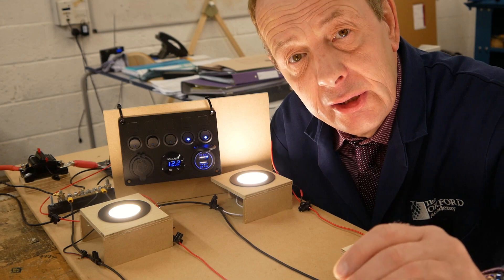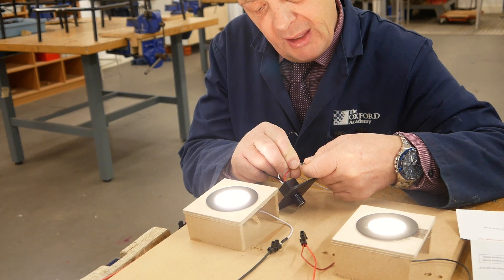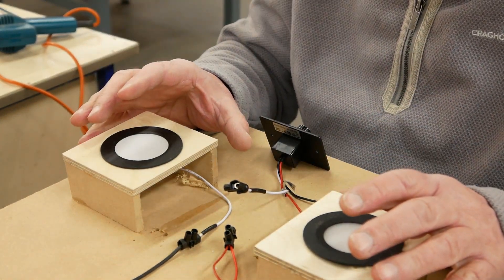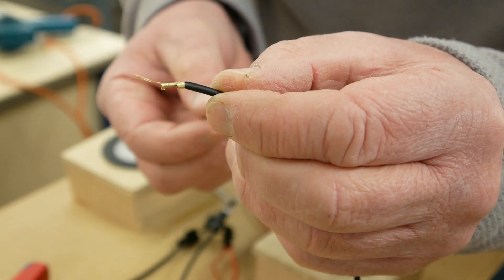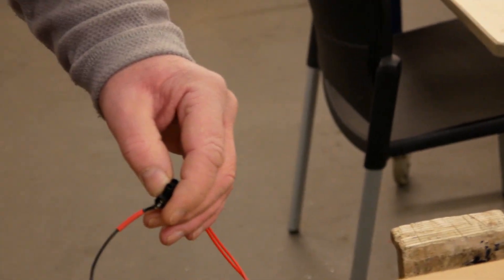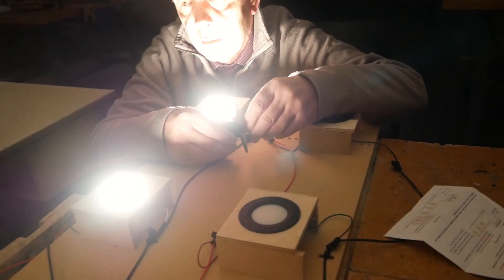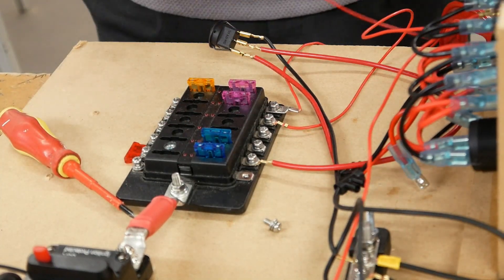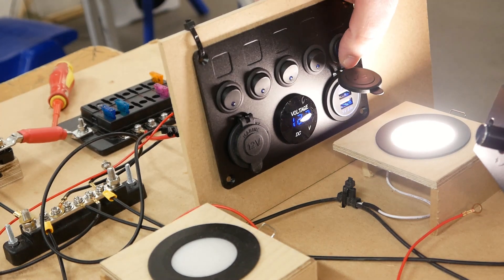How to Wire 12V Dimmer Switches | Interior Van Lighting Made Easy! Ep3 | SHED 52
This video shows how to install 12V Dimmer Switches to 12V puck lights with a switch for interior Van or boat Lighting.

IMPORTANT:  There are tons of different 12v dimmers on the market.  Please follow the wiring diagram that comes with whatever dimmer you choose.  The concepts will be similar, but not necessarily identical to what is shown in this video. The tools and equipment I have used throughout are listed below

Chapters
1:40 Joining and Identifying Cables
4:23 Wiring up the easy way to install a dimmer switch
7:19 Using the control panel as a cut-off switch

Other Episodes of the Van Conversion (electrics)

Tools I used in my videos and recommend
Signstek HSC8 6-6 Self-Adjustable Wire Crimper Plier Crimping Tool £13.99)
Extra Male Female Spade Crimp Connectors + Ratchet Crimping Plier Fit for AWG22-16/0.5-1.5mm² (Gold 480pcs + Crimping Tool) (£18.99)

Control Panel £24.99
Dimmer Switch (£21.90) I used
Handy Watt volts and Amp Meter (UK) £14.78
Pack of 6 Black LED Puck Lights (£36.90)
150A Common Busbar (£12.99)
RED WOLF Car Circuit Breaker 50 Amp 12V 48V DC Waterproof (£14.99)
WAGO electrical connectors

Fittings used and recommended

Wirefy 180 PCS Heat Shrink Butt Connectors Kit - Marine Grade (£27.99)
750 Pcs Wire Ferrules Kit (£5.49)
JOREST 100 Pcs Car Fuse Assorted Kit (£5.99)
Battery Isolator Switch,12V-48V (£10.89)
Wago Cable Connectors

Wire & Heat Shrink

16.5 AMP Rated (50M RED) Thin Wall Wire (£16.95)
30 amp rated Red 2.5mm² cable 5 Metres (£6.99)
Heat Shrink, Wirefy 200 PCS Heat Shrink Tubing Kit (£13.99)